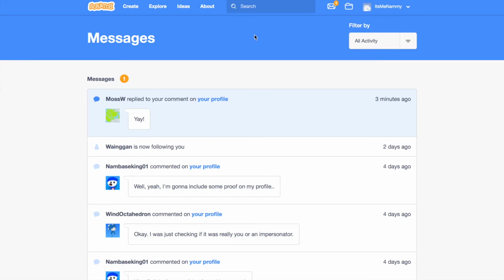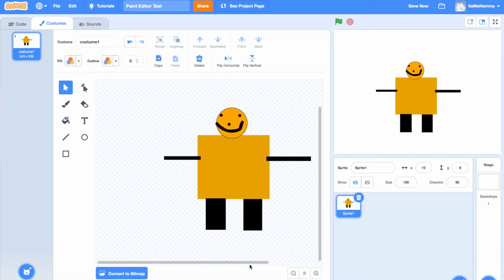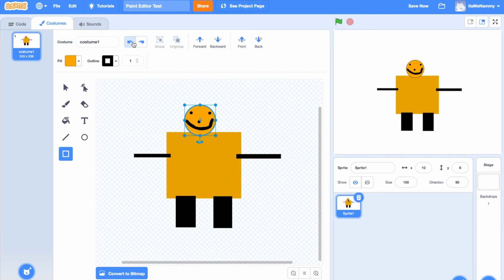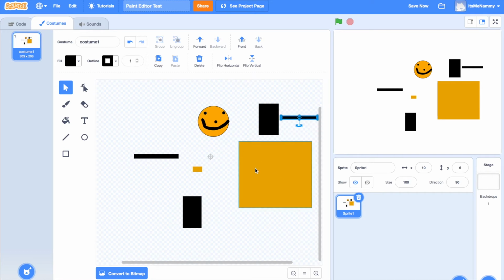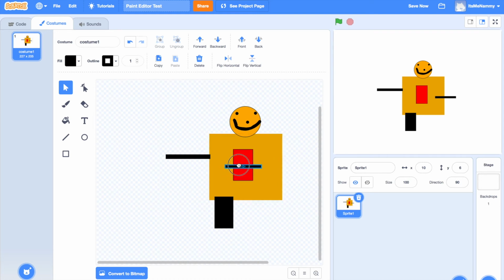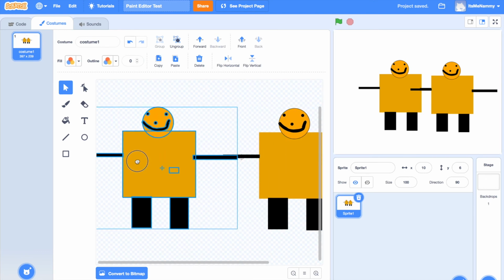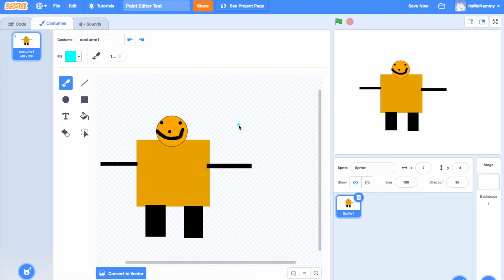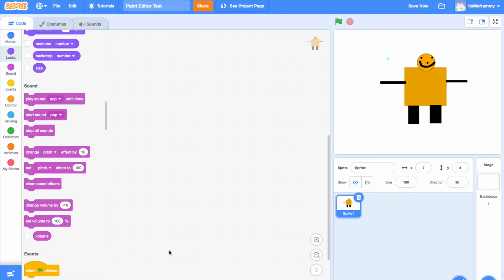Scratch IT on Saturdays | Scratch Tutorials | Episode 4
"SCRATCH IT ON SATURDAYS": EPISODE 4

This is the fourth episode of the "Scratch IT on Saturdays" Scratch beginner's tutorial series.

In the fourth episode, you will learn about with the help of "Bobby the Sprite":
- Scratch Paint Editor Basics
- Scratch Paint Editor Layering System
- Scratch Bitmap and Vector Basics